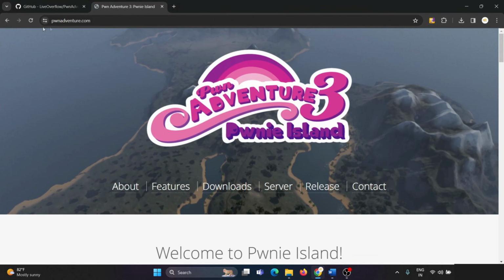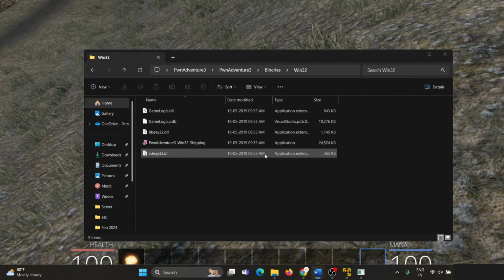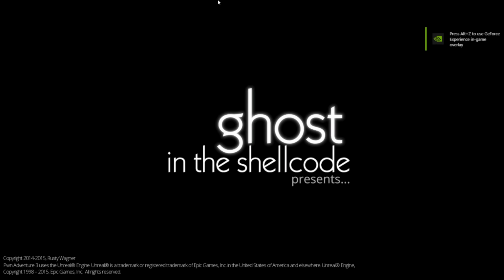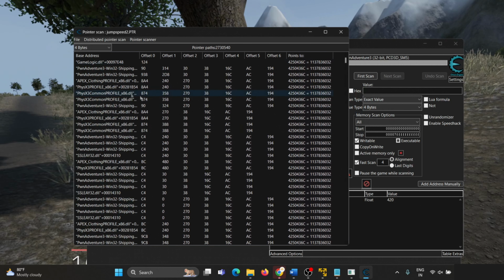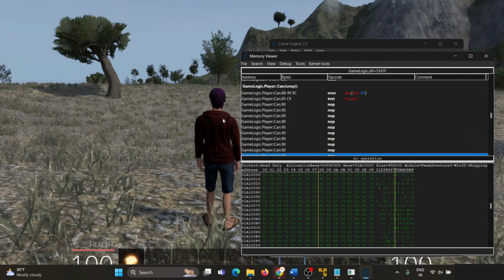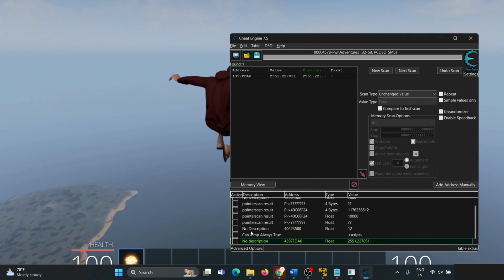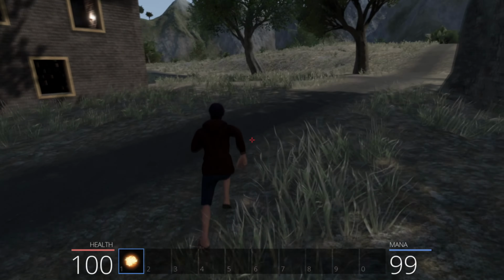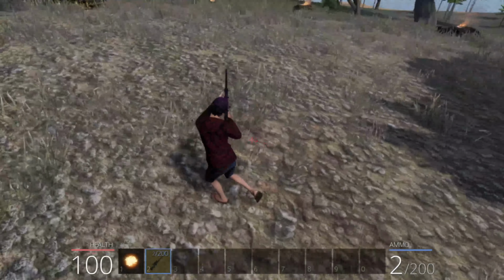Game Hacking 101 with @NinadMishra5 | Game Hacking Basics | @Bugcrowd | 2024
👏 Special Thanks to  @Bugcrowd
Explore the best opportunities in cyber security, advance your skills, and build community on Bugcrowd

Welcome to Game Hacking 101! Discover the fundamentals of game hacking, reverse engineering, and binary patching as we explore the intentionally vulnerable Pwn Adventure 3.

🛠️ Tools Used and Prerequisites:
- Windows machine with Intel HD 4000 Graphics
- VMware virtual machine (2GB+ RAM) for the Game Server
- Ghidra for reversing and decompiling binaries
- Cheat Engine for manipulating runtime memory
- Hex editor like HxD for editing binary files

🎮 Setting up the Game:
1. Download the Game Client from pwnadventure.com.
2. Configure the Game Server with VMware and Docker-Compose for multi-container Docker Applications.

💡 Exploring Game Hacking:
- Using Ghidra to analyze the game's code.
- Reverse engineering key functions for gameplay manipulation.
- Mastering Cheat Engine for runtime memory manipulation.
- Exploring pointer mapping and scanning for dynamic memory manipulation.
- Introducing Auto Assembler for automated code modifications.

🔍 Discovering Game Hacking Techniques:
- Manipulating player coordinates for strategic advantages.
- Completing the Unbearable Revenge quest using advanced hacks.
- Unveiling the potential of Cheat Engine and Ghidra for future challenges.